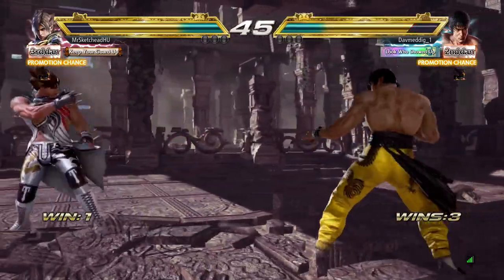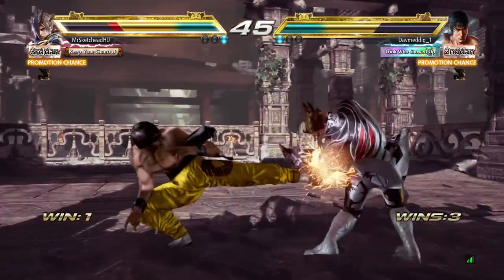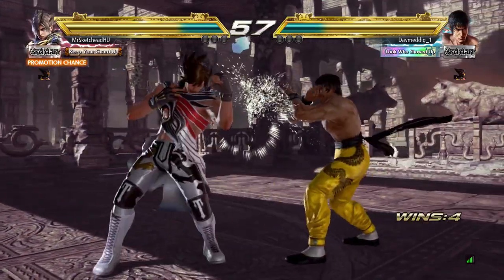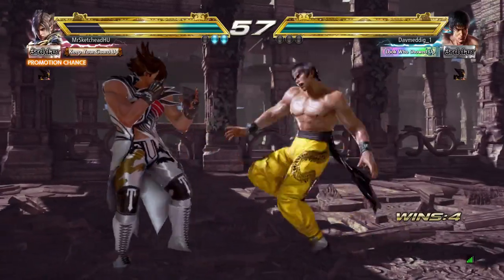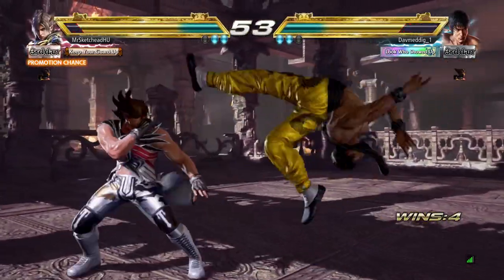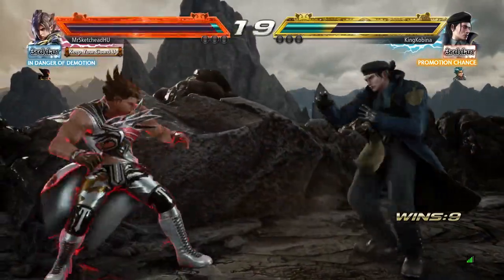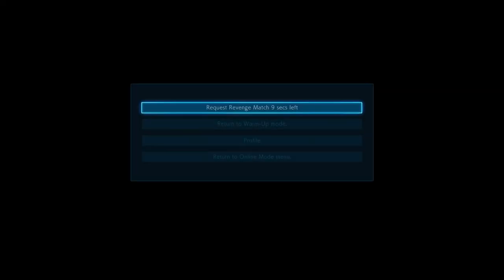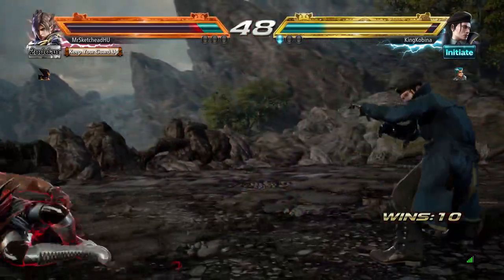Tekken 7's Most Significant Update - Frame Data, Punish Tutorials & Match Replays!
Tekken 7 is getting it's most significant update! I'm hyped for sure!